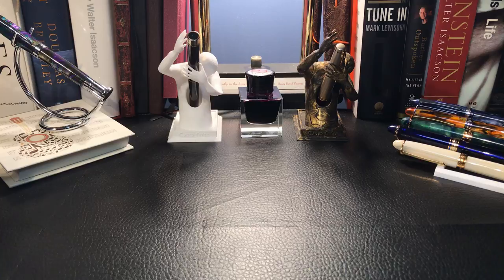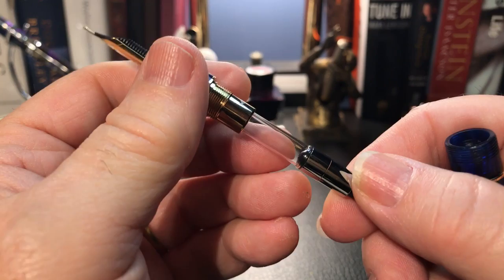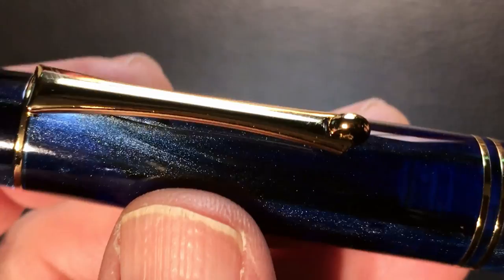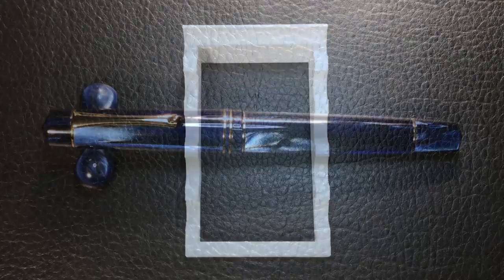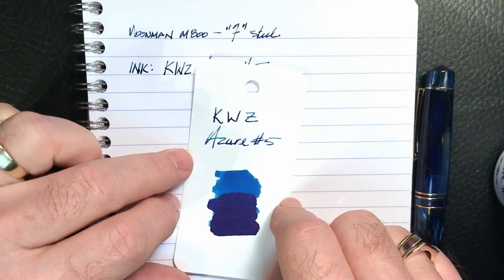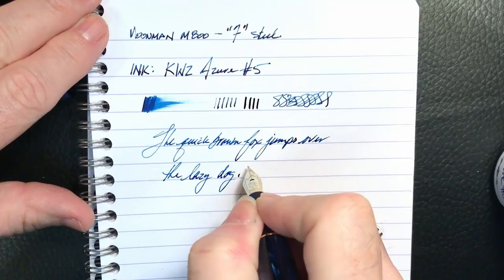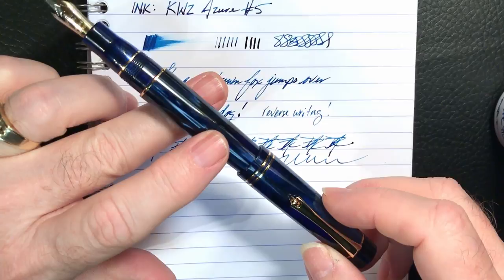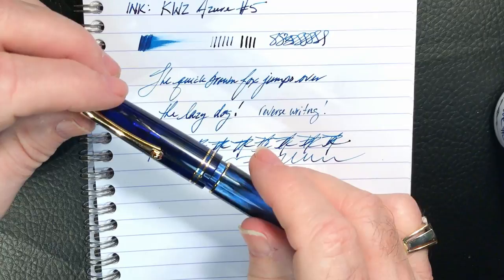Moonman M800 Galaxy Fountain Pen Unboxing and Review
This is my first look at this new fountain pen from Moonman, the M800. I ordered this one in the "Galaxy" blue finish. I will unbox it, talk about the parts and features of the pen, provide some size comparisons and measurements and then do a writing sample. After the writing sample, I will talk about what I like and what I don't like about the pen. Please feel free to use the timestamps provided below to skip to various parts of the review.

Timestamps:
Start 0:00
Unboxing 2:04
Parts and Features 7:14
Measurements and Size Comparisons 12:53
Writing Sample 13:14
Likes and Dislikes  19:07

"Leader of the Band" by Dan Fogelberg